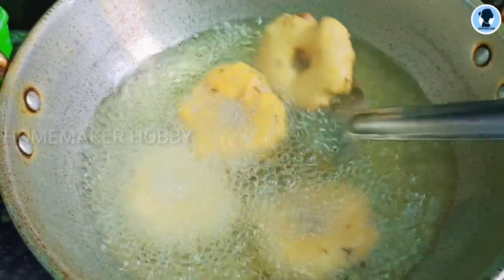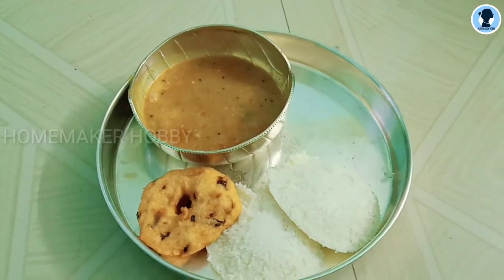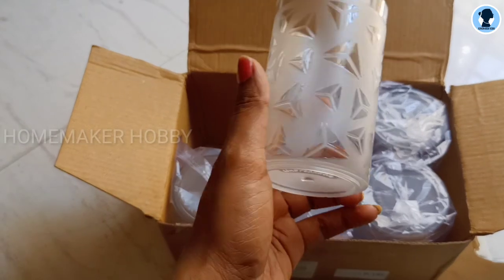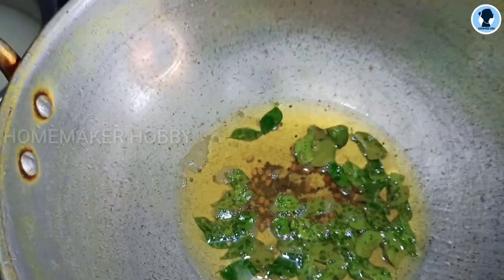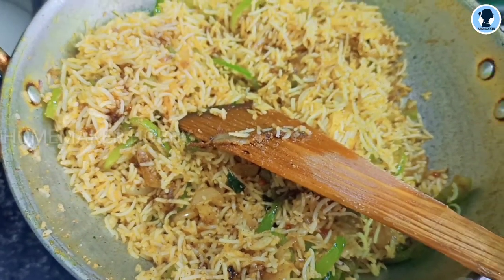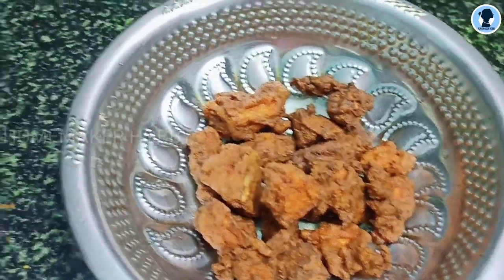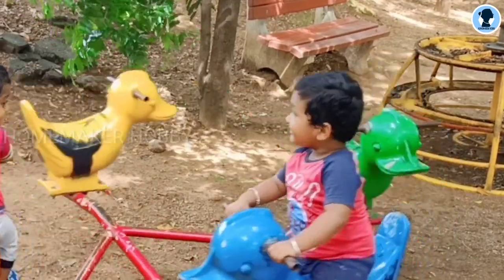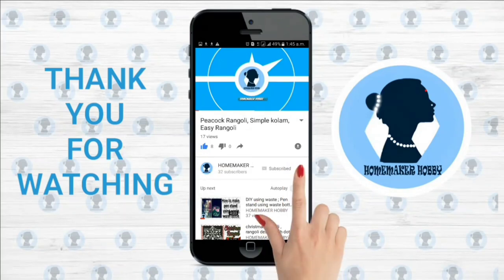A Random day in my life | capsicum rice | hotel sambar| uthappam | DIML